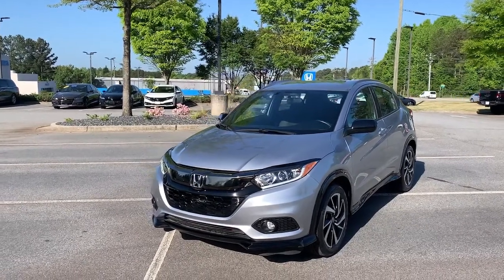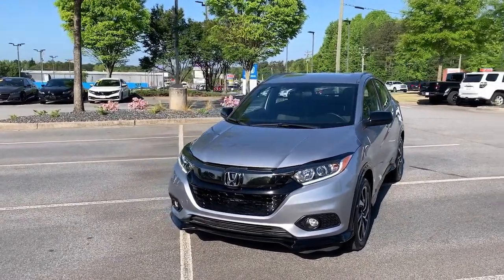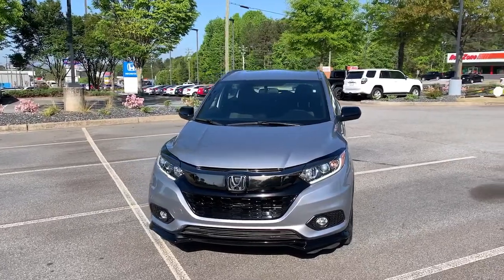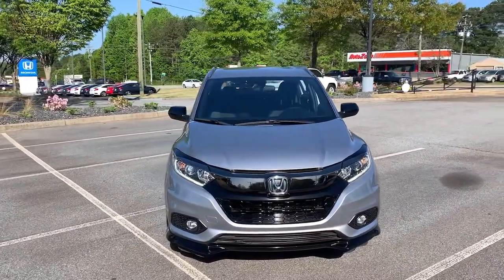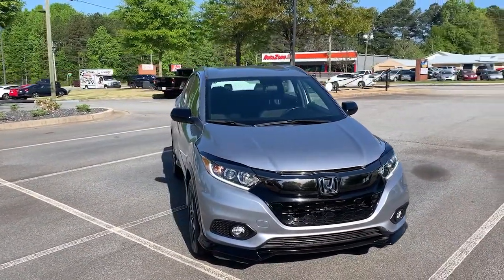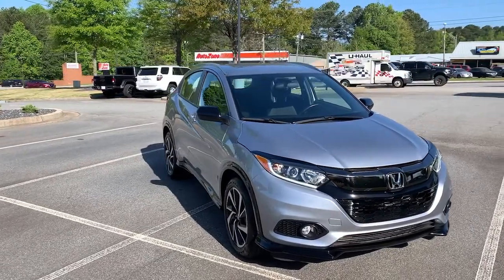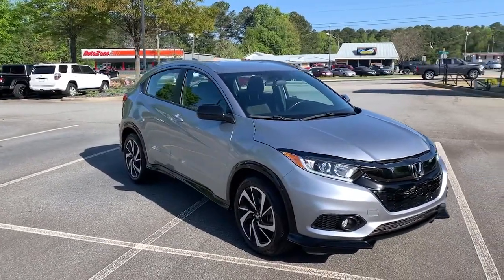2019 Honda HR-V Snellville, Loganville, Lawrenceville, Roswell, Marietta, GA KM726540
Lunar Silver Metallic Used 2019 Honda HR-V available in Snellville, Georgia at Carey Paul Honda. Servicing the Loganville, Lawrenceville, Roswell, Marietta, GA area.

Certified. Recent Arrival! CARFAX One-Owner.br**FRESH TRADE-IN, **BLUETOOTH, **ADAPTIVE CRUISE CONTROL, **FULLY SERVICED BY A FACTORY TRAINED TECHNICIAN, **LANE DEPARTURE WARNING SYSTEM, **NON - SMOKER, **OIL CHANGED, INSPECTED, DETAILED & READY TO GO!!, **ONE OWNER, **PREMIUM AUDIO SYSTEM w/CD, **PREMIUM WHEELS, **REAR BACK-UP CAMERA, **REMAINDER OF THE FACTORY WARRANTY, **SATELLITE RADIO, **TINTED WINDOWS, **TRACTION CONTROL, **USB PORTS, SERVICE WORK DONE BY DEALER, PRICE TO SELL, STILL UNDER FACTORY WARRANTY, LOW MILES, 18 Machine-Finished Alloy Wheels, ABS brakes, Air Conditioning, Alloy wheels, Apple CarPlay/Android Auto, Dual front impact airbags, Dual front side impact airbags, Electronic Stability Control, Exterior Parking Camera Rear, Front Center Armrest, Front fog lights, Illuminated entry, Low tire pressure warning, Occupant sensing airbag, Outside temperature display, Panic alarm, Power windows, Radio data system, Radio: AM/FM Stereo Audio System (180-Watt), Rear window wiper, Remote keyless entry, Roof rack: rails only, Security system, Speed control, Spoiler, Steering wheel mounted audio controls, Tachometer, Telescoping steering wheel, Tilt steering wheel, Traction control, Trip computer. Odometer is 15889 miles below market average! 28/34 City/Highway MPGbrbrbrHondaTrue Certified Details:brbr * Limited Warranty: 12 Month/12,000 Mile (whichever comes first) after new car warranty expires or from certified purchase datebr * 182 Point Inspectionbr * Powertrain Limited Warranty: 84 Month/100,000 Mile (whichever comes first) from original in-service datebr * Transferable Warrantybr * Warranty Deductible: $0br * Vehicles purchased within New Vehicle Limited Warranty period: extends New Vehicle Limited Warranty to 4 years*/48,000 miles*. Honda Care Motor Club Partner for 1 year/12,000 miles. Up to two complimentary oil changes within the first year of ownership. SiriusXM 90-Day Trialbr * Roadside Assistancebr * Vehicle HistorybrbrbrWe offer Market Based Pricing. Please call to check on the availability of this vehicle. We'll buy your vehicle even if you don't buy ours. All vehicles are subject to prior sale. Price does not include applicable tax, title, license, and other government fees.